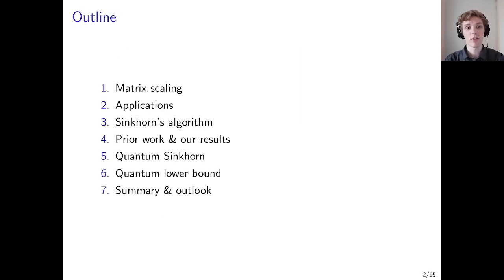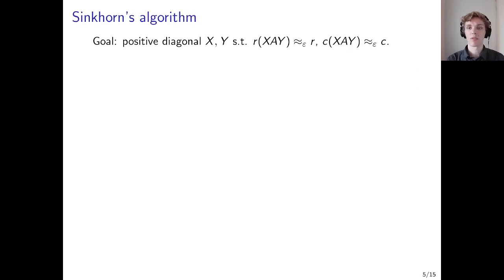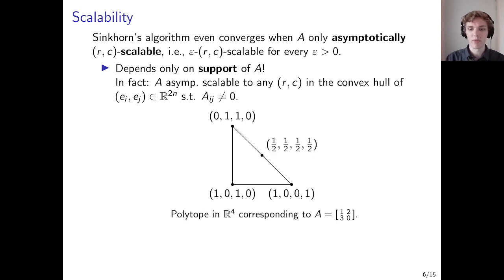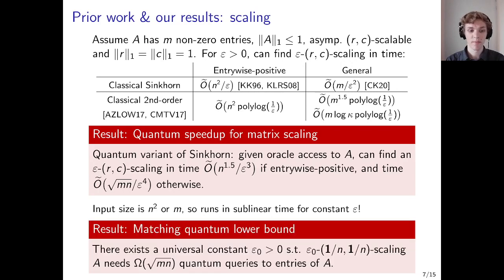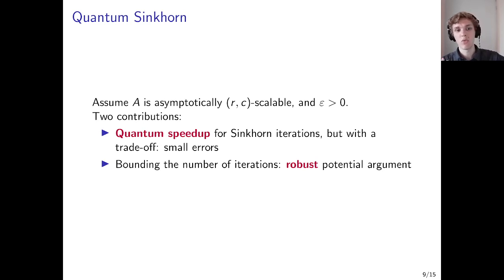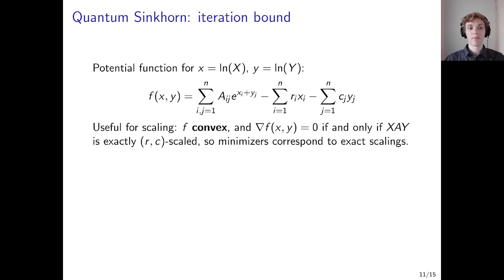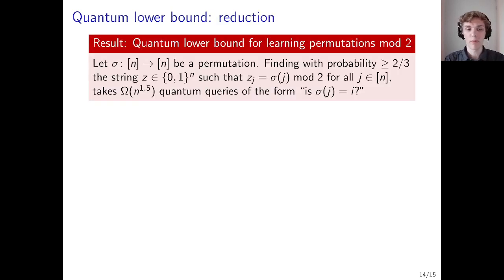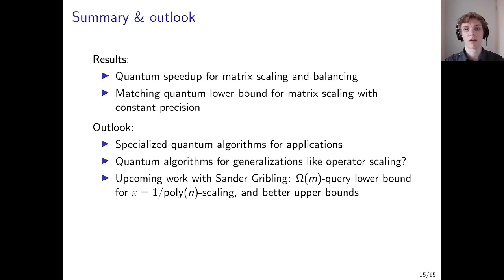A2B.1 Quantum algorithms for matrix scaling and matrix balancing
Joran van Apeldoorn, Sander Gribling, Yinan Li, Harold Nieuwboer, Michael Walter and Ronald de Wolf